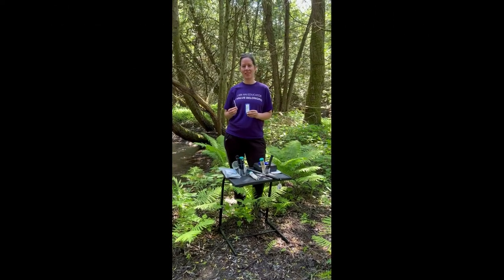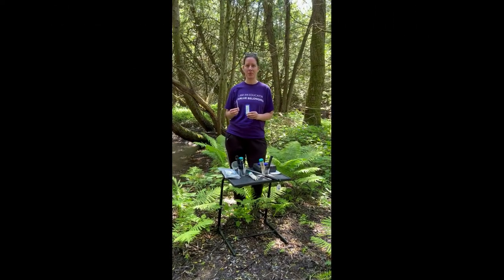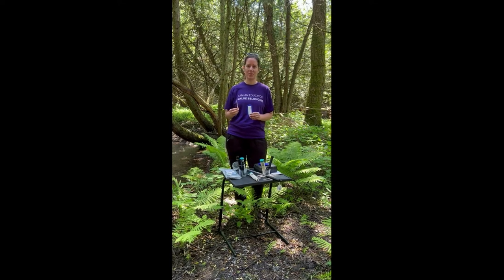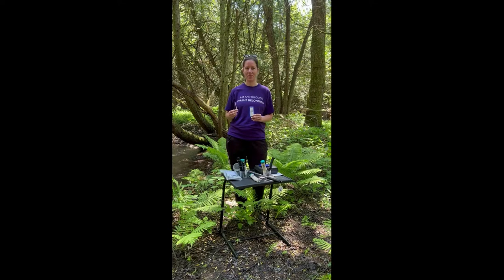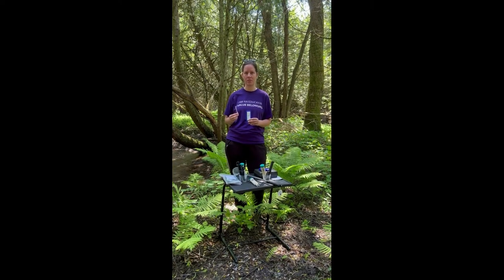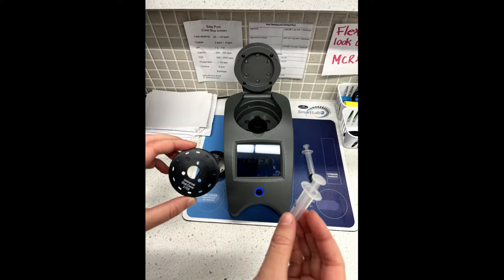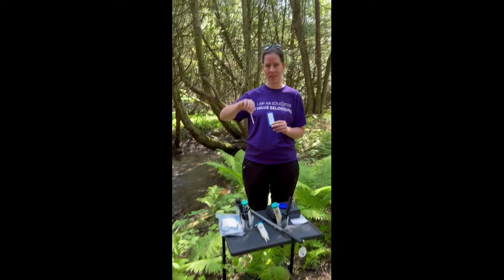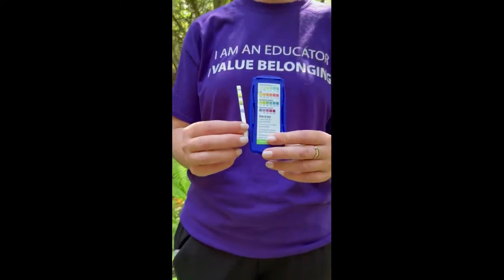Using Water Ranger kit to test Cobourg Creek water at Cornish Hollow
Jennifer Brown explains how she applies her skills learned at work to test water in nature. She is testing water on a Cornish Hollow property that is also participating in the Ganaraska Water-Land Health Stewardship program.